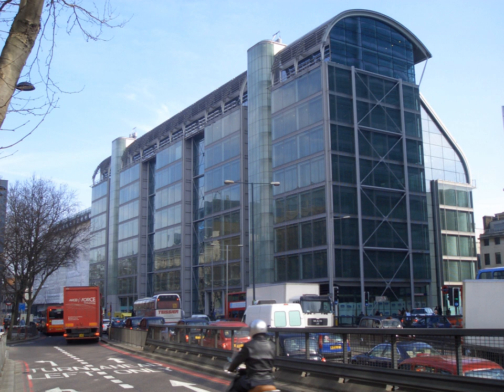Science Learning Centres | Wikipedia audio article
00:00:11 1 Origins
00:00:58 2 Continuing professional development
00:01:54 3 Centres
00:03:12 4 Courses
00:03:47 5 Ambitions
00:04:12 6 See also

- Socrates

SUMMARY
Science Learning Centres are a UK Government initiative to address the need for improved science education and development for teachers in England.